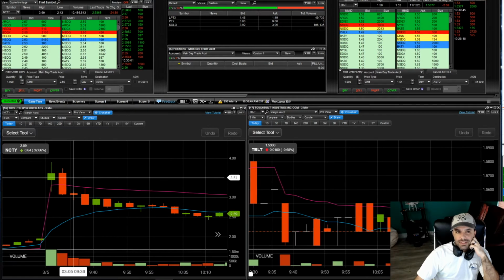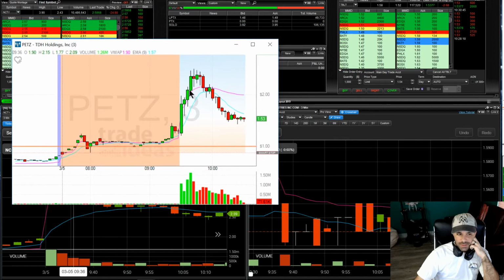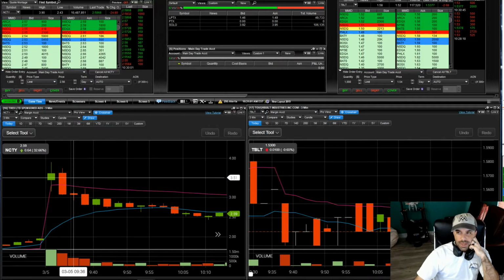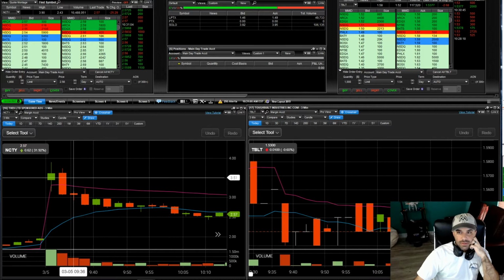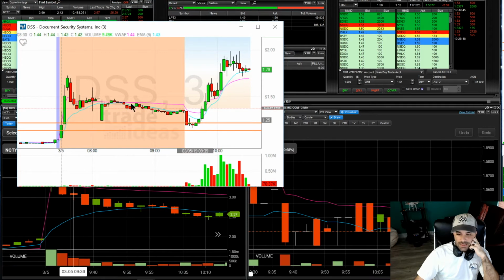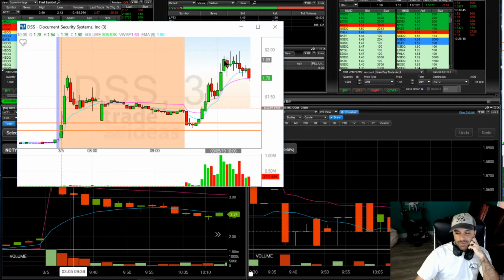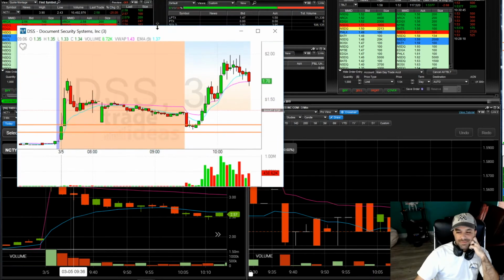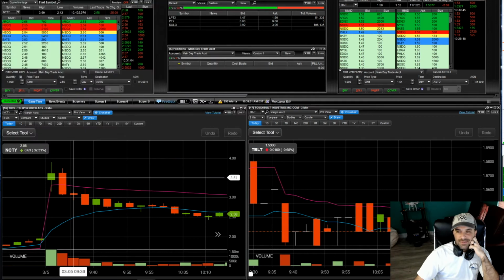Day Trading Recap Stock NCTY